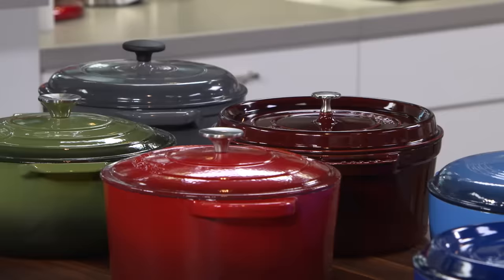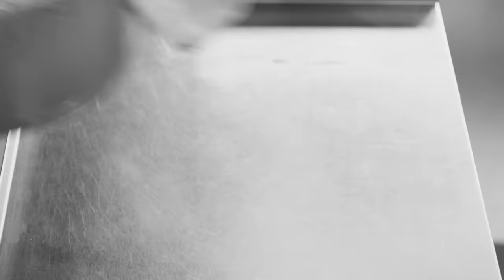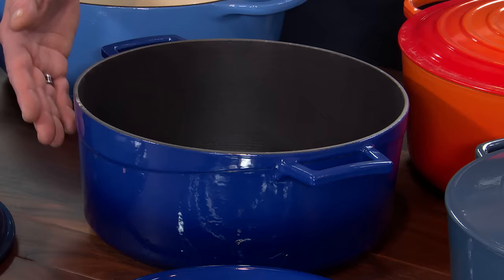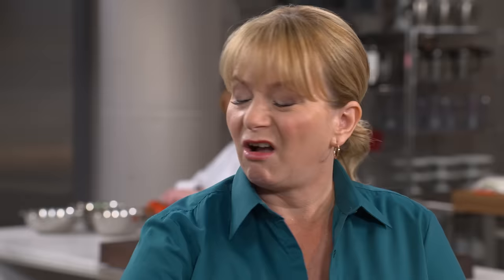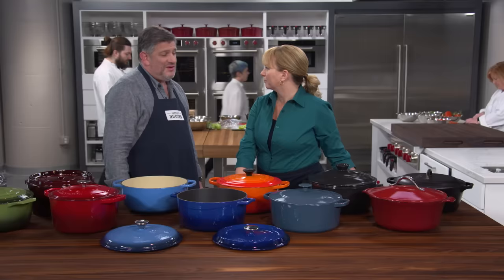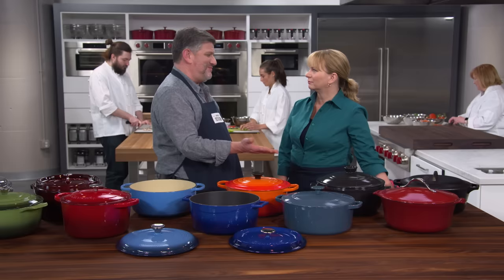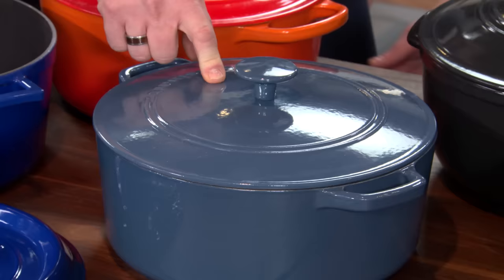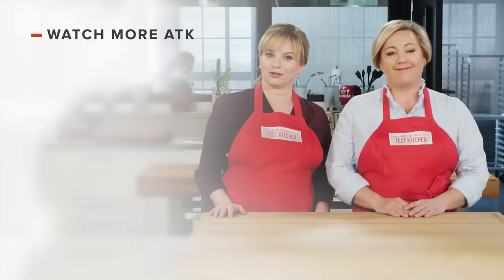Our Testing of Dutch Ovens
Equipment expert Adam Ried reveals his top pick for Dutch ovens.